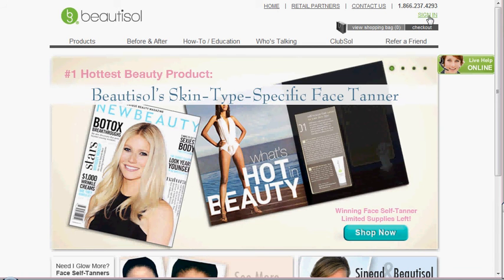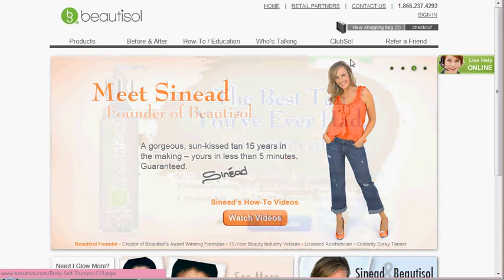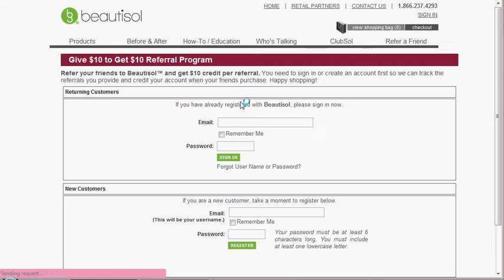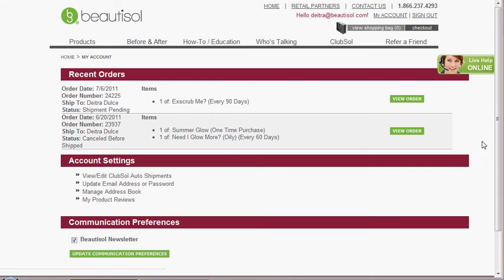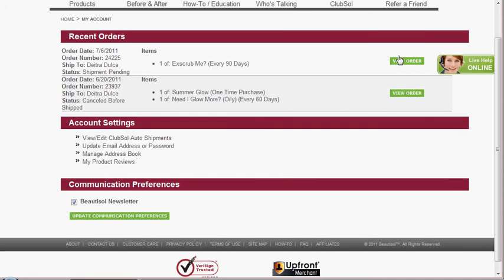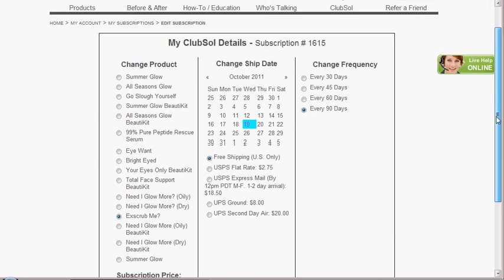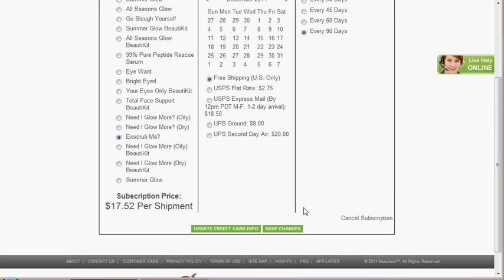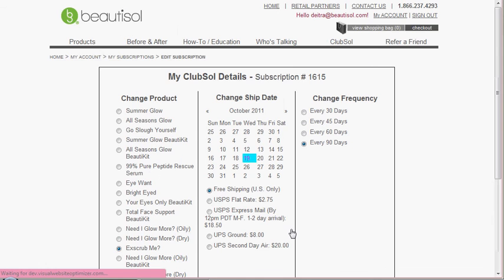Beautisol's ClubSol Auto Shipment Program -- Receive Self Tanners Every Month - Hassle Free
Want to get your favorite Beautisol self tanning products without running out? It is easy! Just join the ClubSol Auto Shipment program. Here's how.